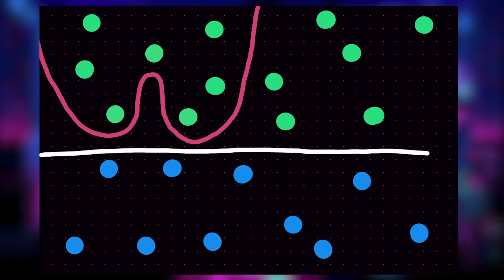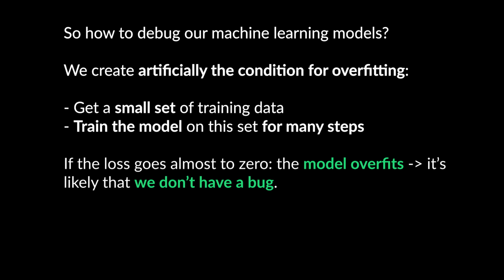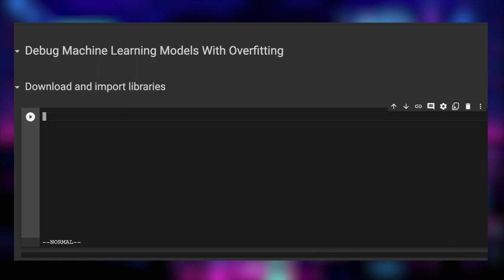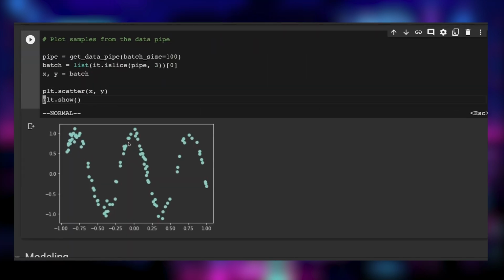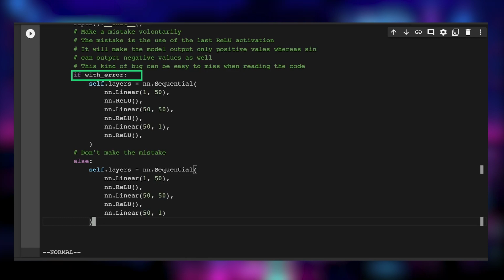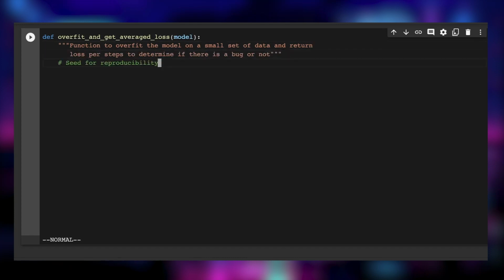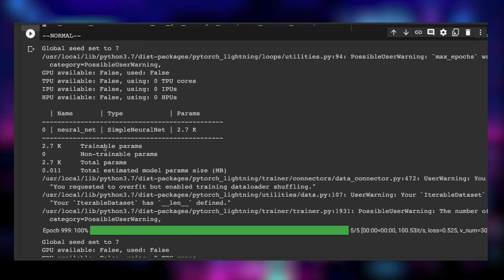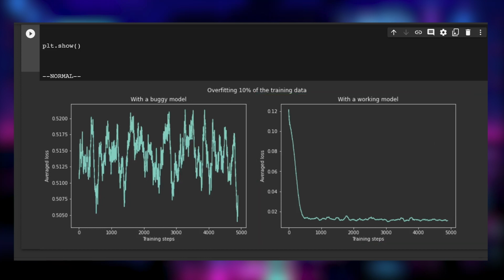🔍 Debug ML With Overfitting: PyTorch Lightning (Tutorial + Example)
⌛️  Save tons of time debugging machine learning models.
✅   Use overfitting to detect bugs quickly.
👩🏽‍💻.  A concrete code example with PyTorch and Lightning

Debugging machine learning models can be hard and time consuming. Many thing can go wrong:
- A bug in data loading
- A bug in the mode itself
- A bug in the training loop
As bad as overfitting sounds, it can be your ally to debug machine learning models quickly. Let's see how!

00:00 Intro
00:21 What Is Overfitting?
01:53 How Overfitting Helps Debugging?
02:58 Code Demo Setup
03:24 Debug With Overfitting In PyTorch
06:46 Outro

Resources:
- PyTorch Lightning Trainer can help you overfit a small amount of data to debug your model